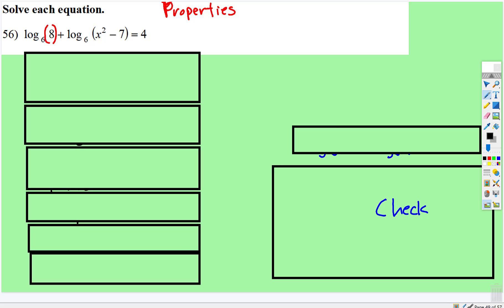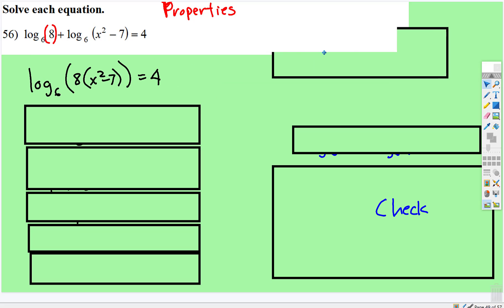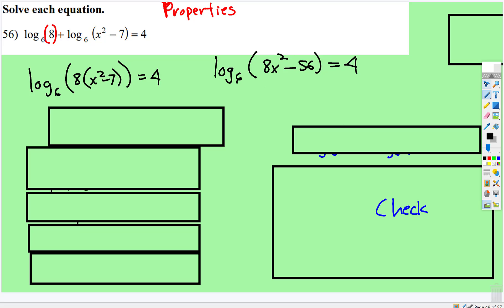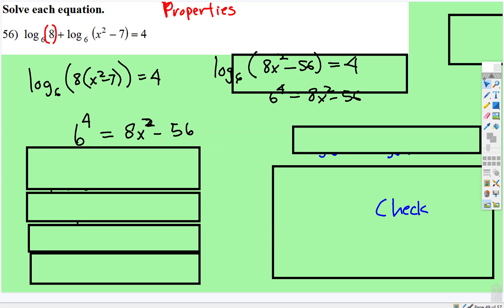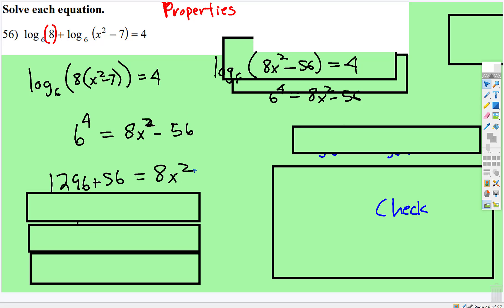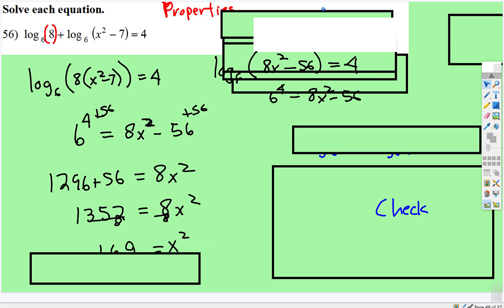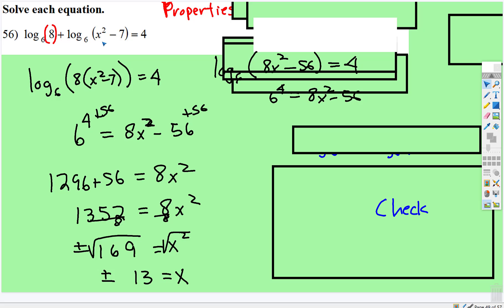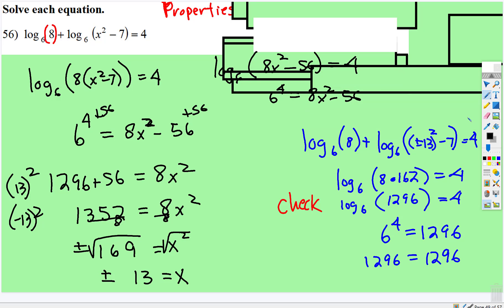Logarithm Equations: Properties-Quadratics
This video shows how to solve a logarithmic equation when you first you properites of logarithms to simplify to a quadratic equation.  It also shows how to complete the checks.